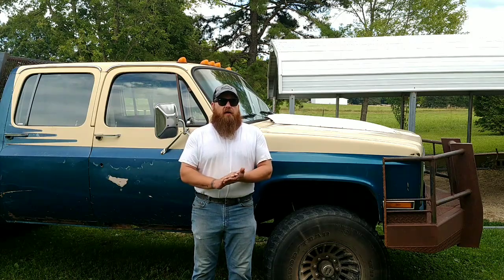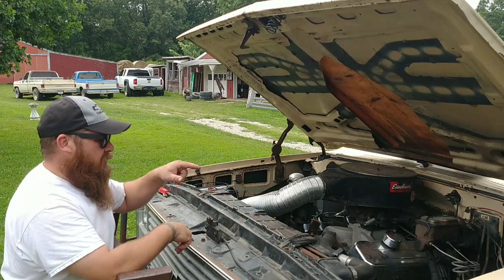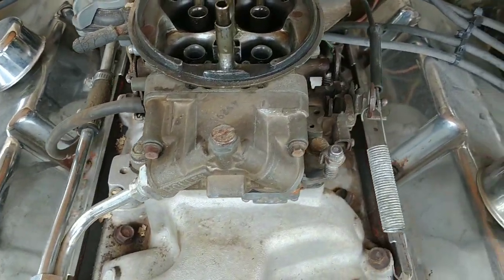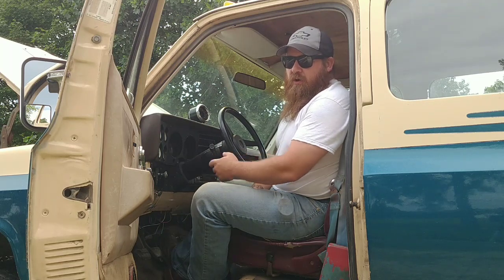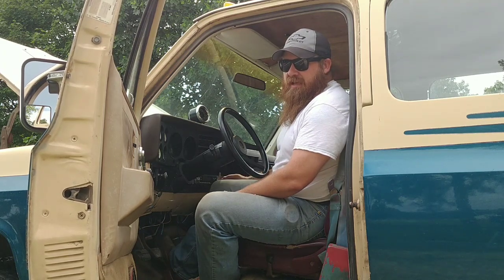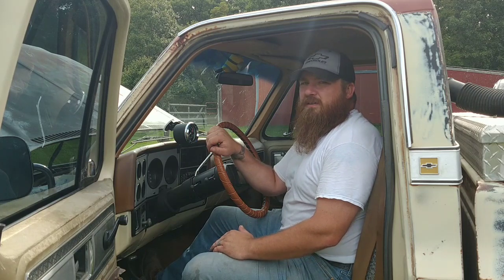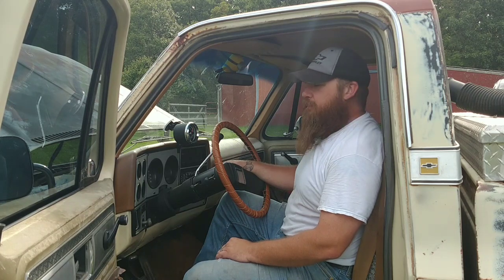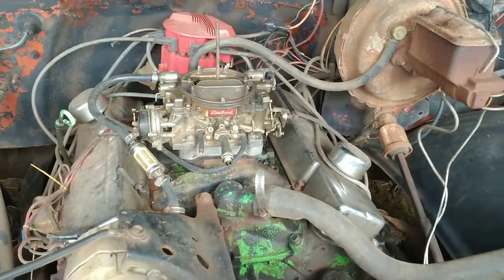Viewer request, cold starts.